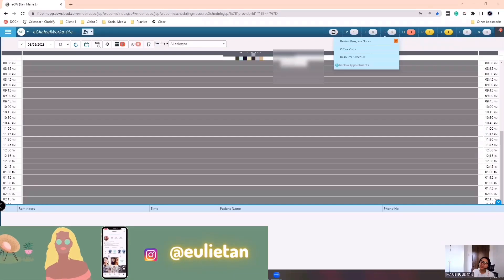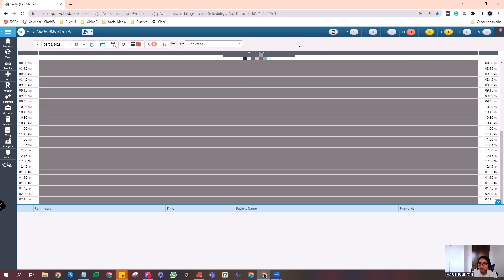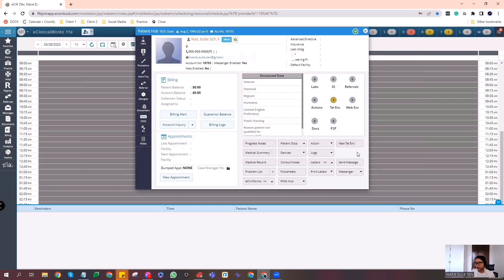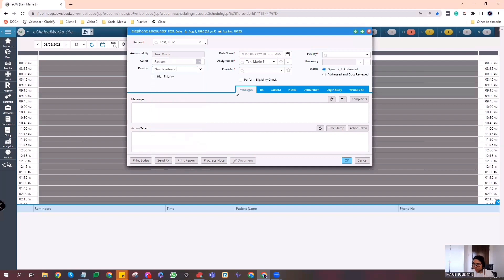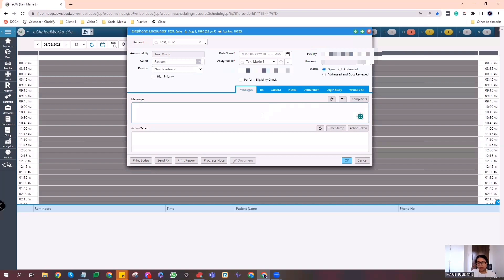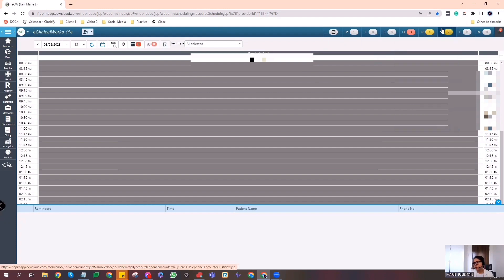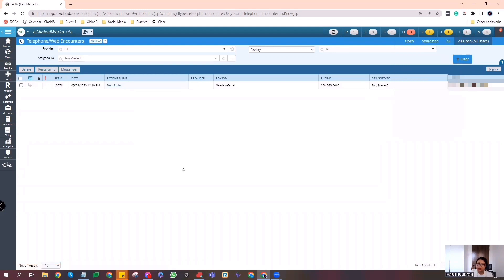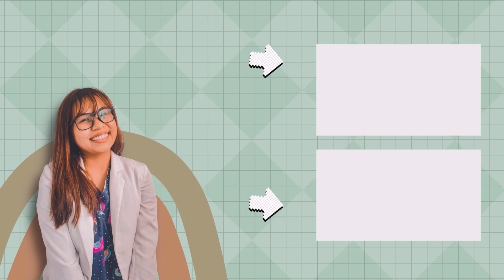Part 2: How to make Telephone Encounter on Eclinicalworks | Eulie Tan 2023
This is part two of how to create a telephone encounter on eclinicalworks. If you're using the same EMR/EHR.

Do you want to become a Medical/Healthcare VA?
Start earning $7.5/hr with Saibervet with paid 1 week training!

This is ONLY OPEN to applicants who live in the Philippines and India.

 APPLY HERE! and put my name "Marie Eulie Tan" as your referral and help me continue as a content creator.

MORE VIDEOS ON HOW TO BECOME A MEDICAL/HEALTHCARE VA

Earn $25 once you make your account on
PAYONEER:

To optimize your YouTube SEO use
TUBEBUDDY: